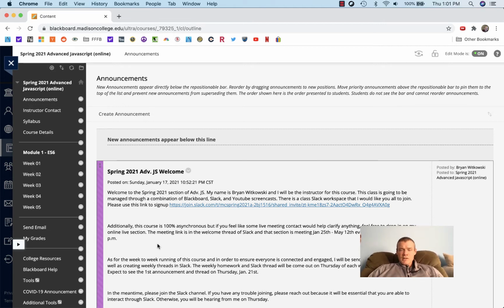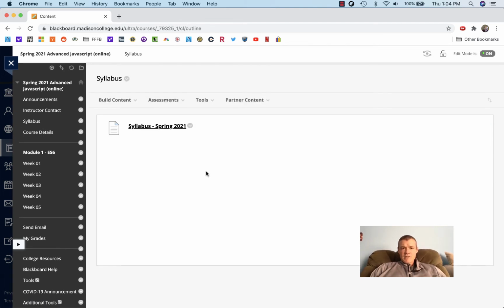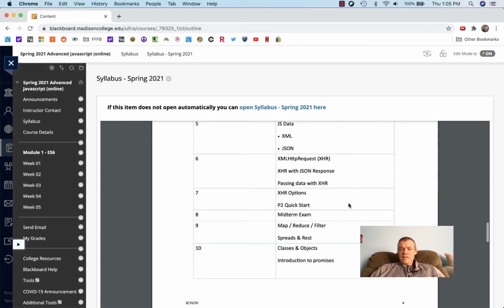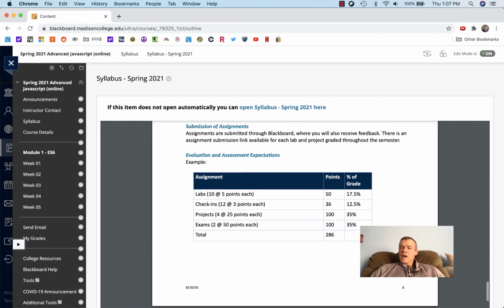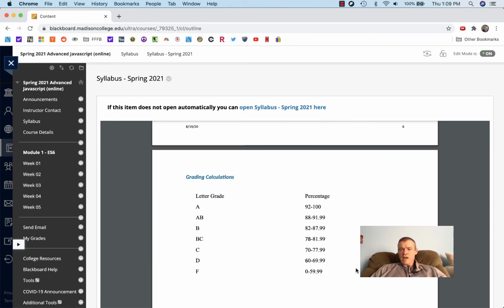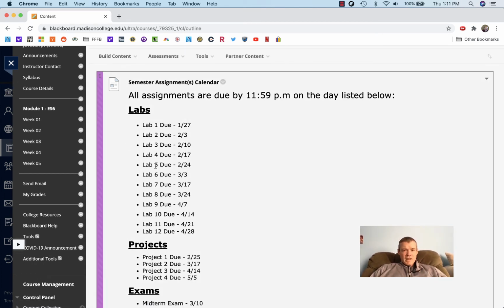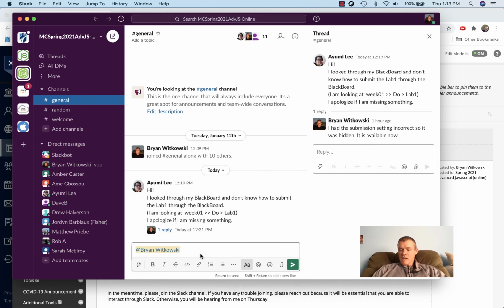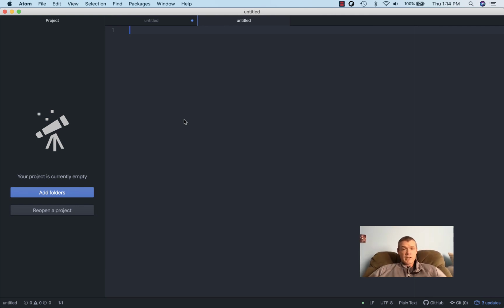Spring 2021 Welcome